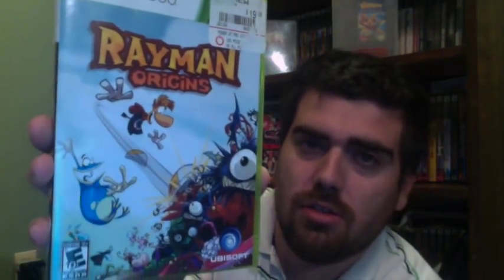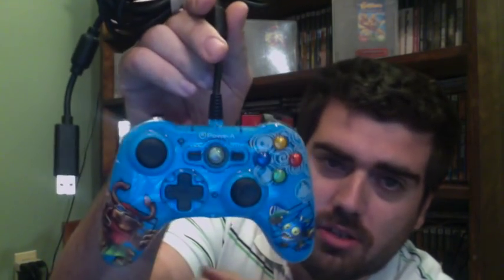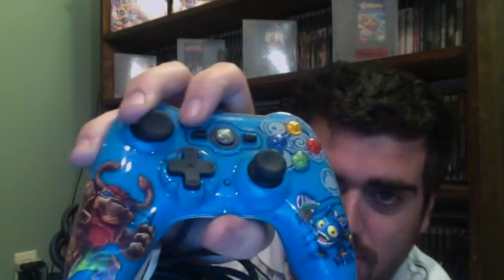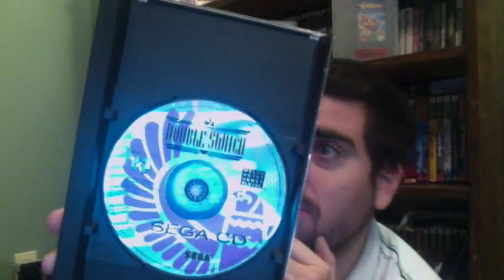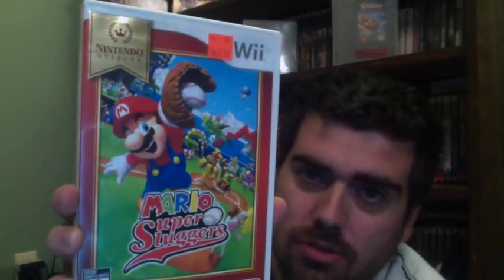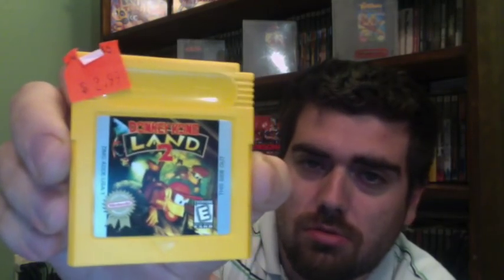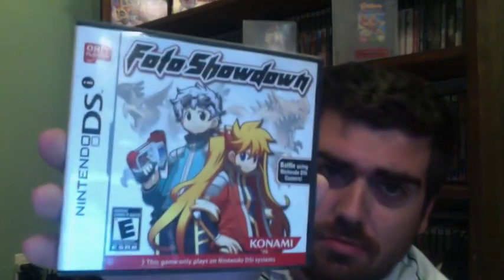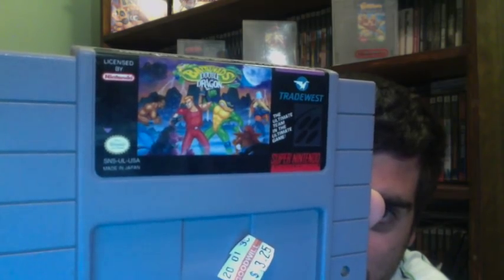Video Game Hunting # 21 "A Smashing Good Day"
This week I pay up for a popular N64 title and stumble across several other titles, including one Super Nintendo game that has me seeing "Double". Let's Go Video Game Hunting!

Credits:

Song in Car
"Better Than Me" performed by Hinder          Album: Extreme Behavior
Winkler, Austin, Joe Garvey, Mark King, and Mike Rodden. Perf. Cody Hanson. Better Than Me. Hinder. Rec. 2005. Brian Howes, 2007. CD.

9/2/15 - 9/3/15